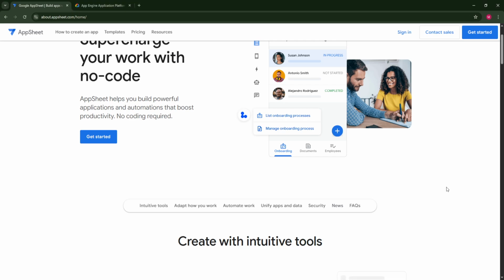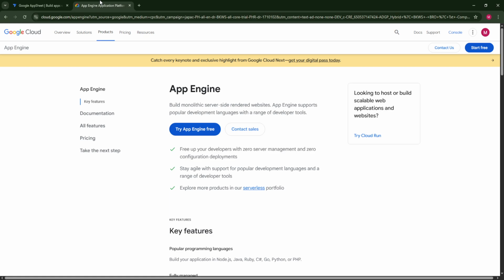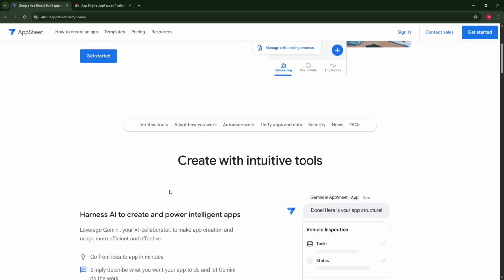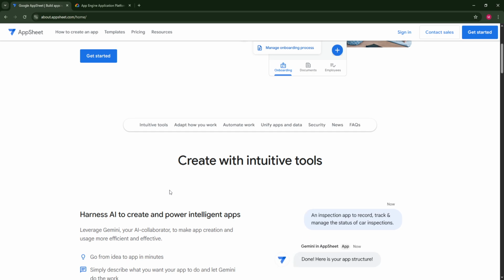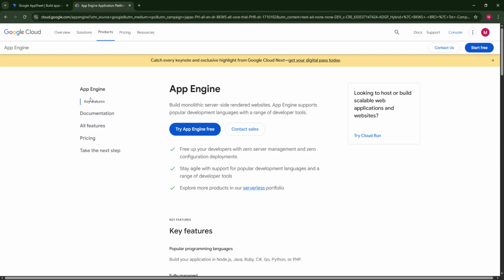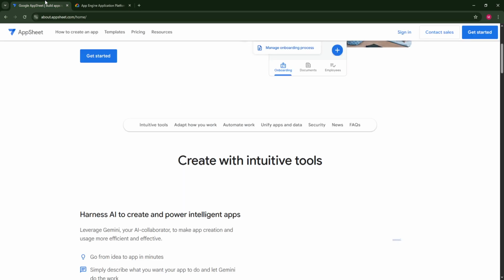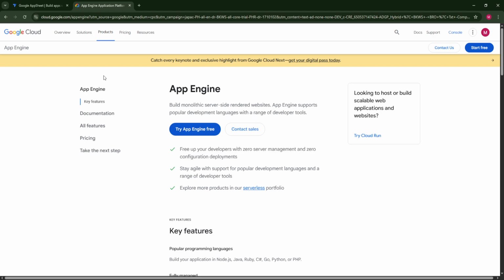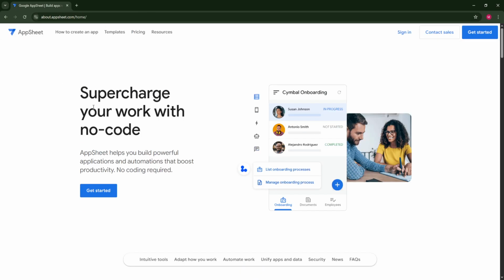Appsheet vs Google App Maker | Which is One Better?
If you are looking for a video tutorial on Appsheet vs Google App Maker? Look no further!
This comprehensive video demonstrates the process of Appsheet vs Google App Maker Comparison step by step. Make sure to watch till the end for a thorough grasp.